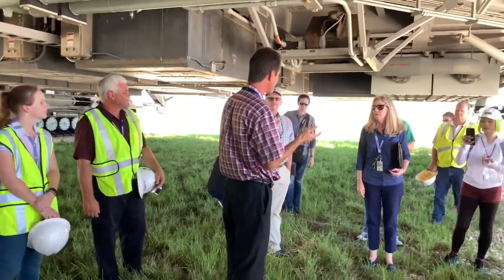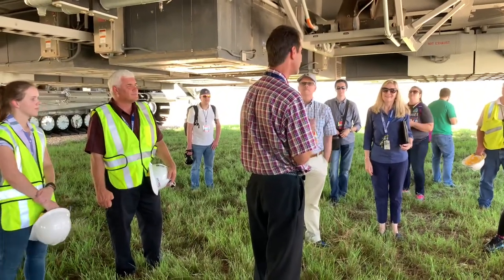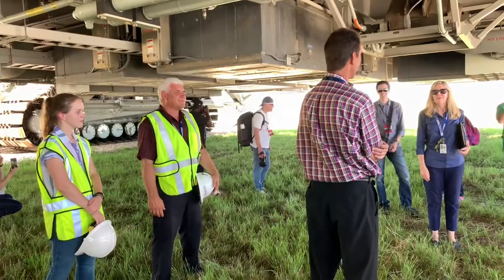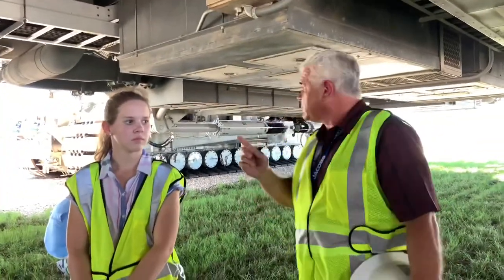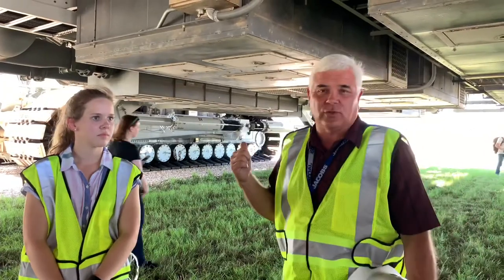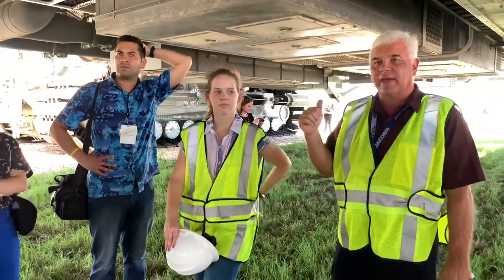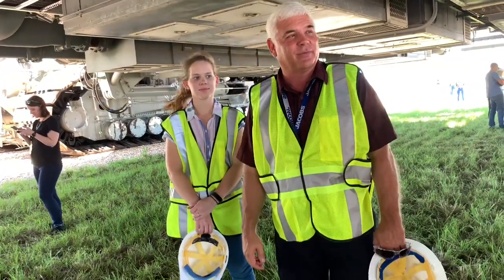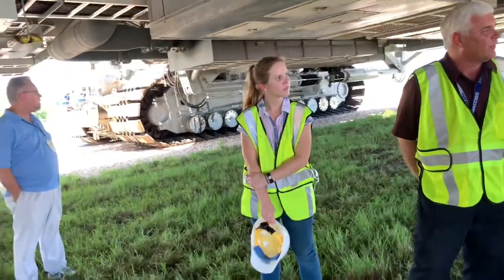NASA Crawler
Learning about the Crawler and Q&A with driver!